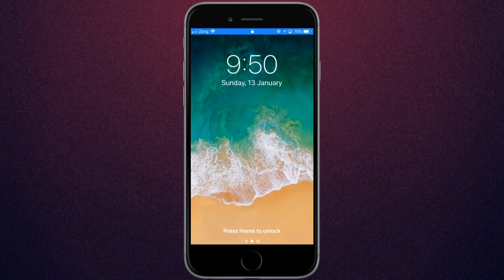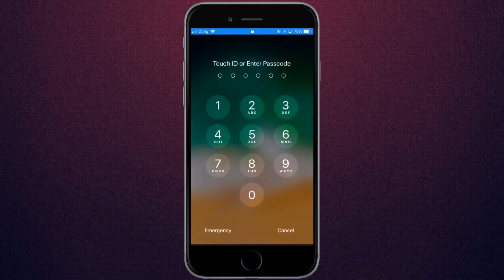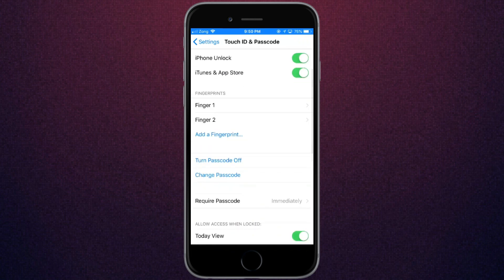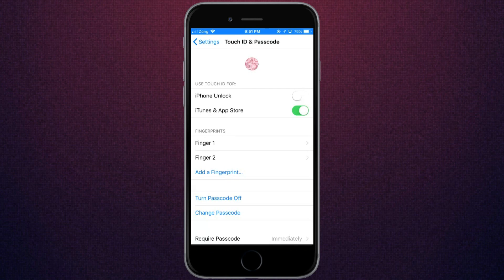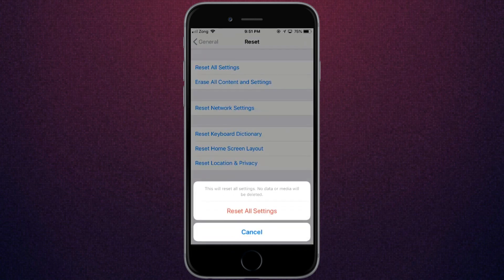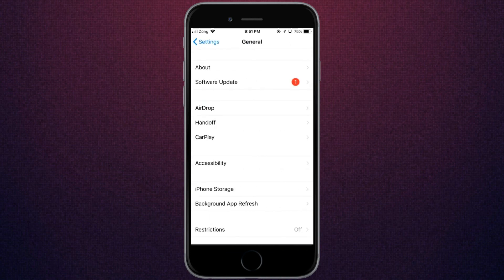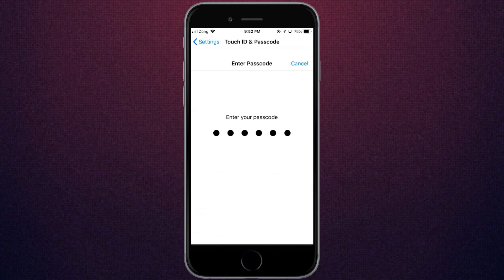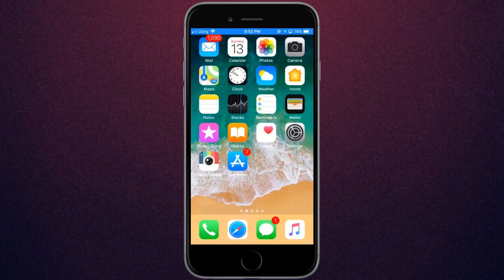How To Fix Touch ID Not Working in iPhone IOS 12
4uKey-iPhone Password Unlocker )can remove Apple ID and iPhone screen password